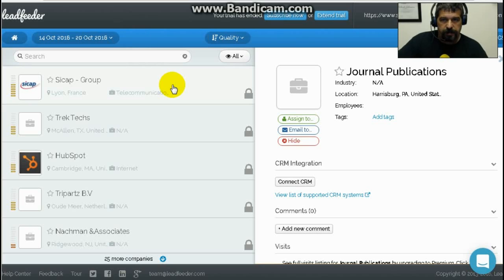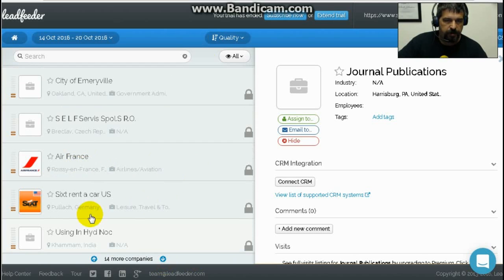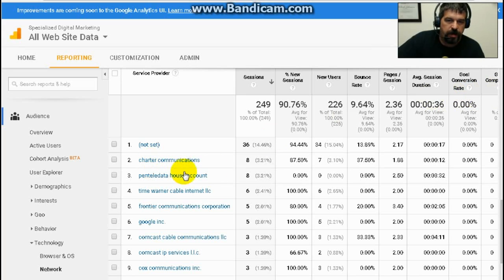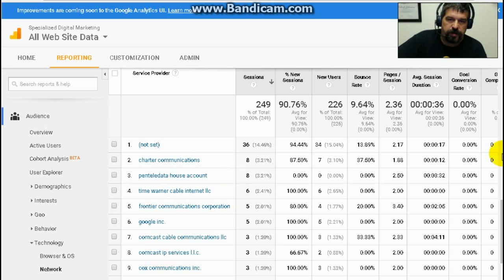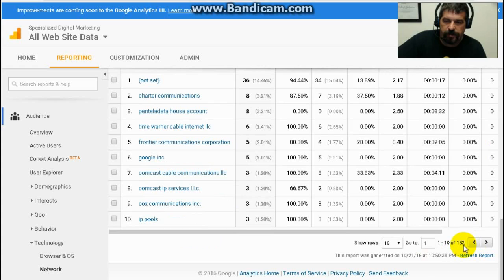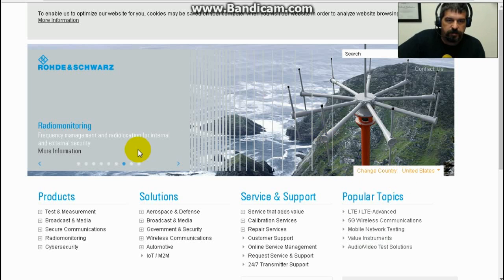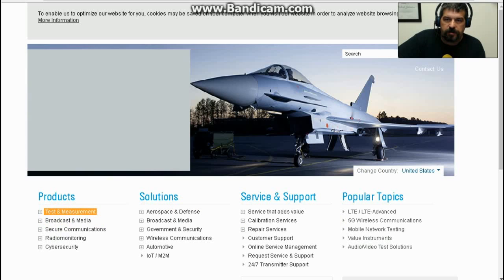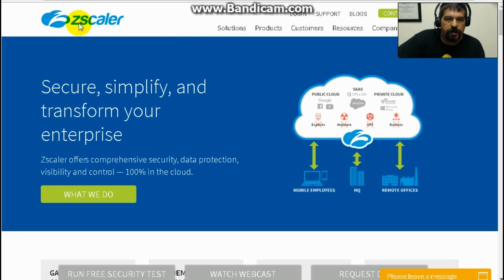How To Get Free B2B Sales Leads From Google Analytics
A few weeks ago I did a viswo about Leadfeeder. Since then I did a bit more research and wanted to share with you how to get free B2B sales leads from Google Analytics if you do not want to use a platform like